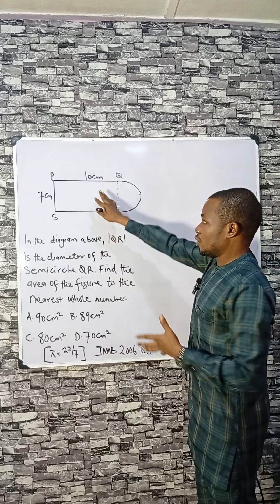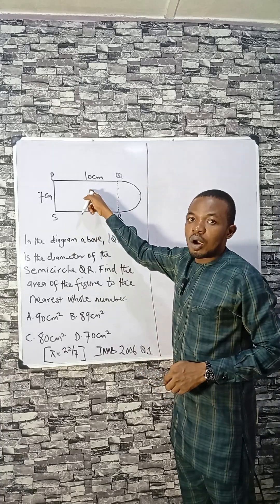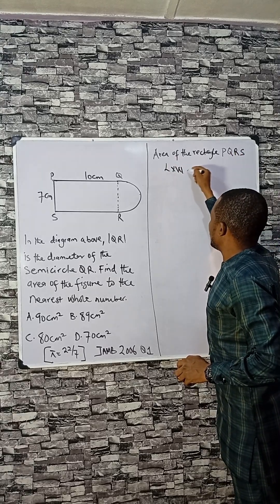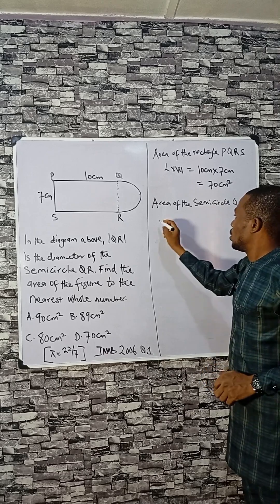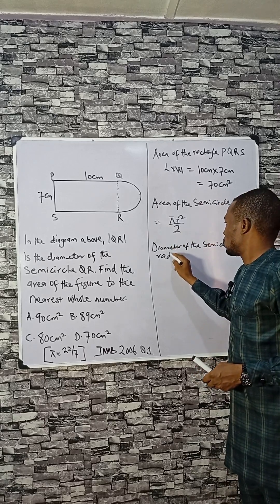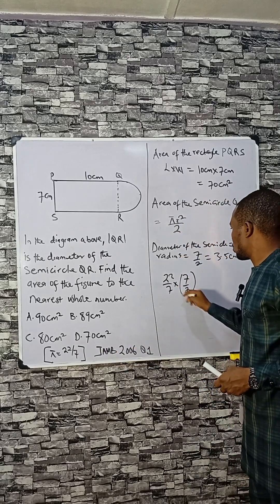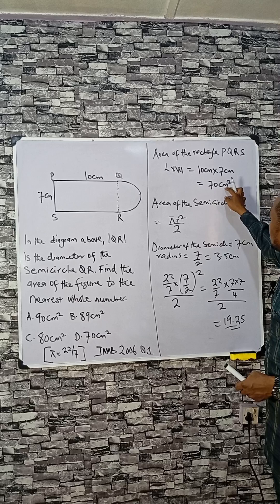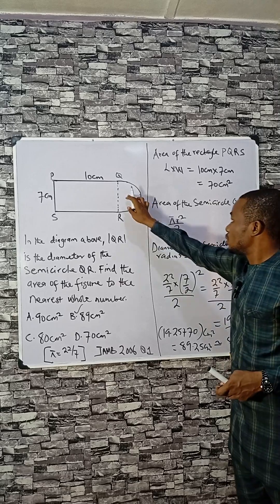Find the Area Fast: Rectangle–Semicircle Trick Explained!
This short video explains how to find the area of a composite shape made of a rectangle and a semicircle using simple geometry principles. The question is taken from UTME past questions, but the method is also useful for students preparing for WAEC, NECO, JAMB, GCSE, SAT, and other competitive exams.
You will learn how to apply area formulas, use π correctly, work with dimensions, understand semicircle radius, and combine shapes logically to get accurate results.
 The solution focuses on clarity, step-by-step reasoning, and essential exam skills such as spatial understanding, problem solving, critical thinking, and mathematical accuracy. This video is ideal for learners who want quick revision, exam practice, and confidence in geometry calculations.